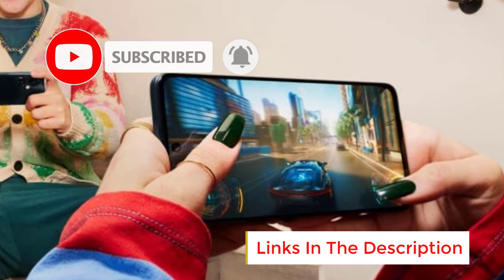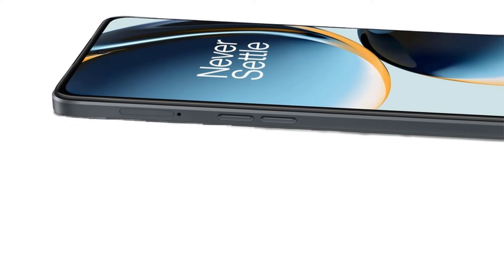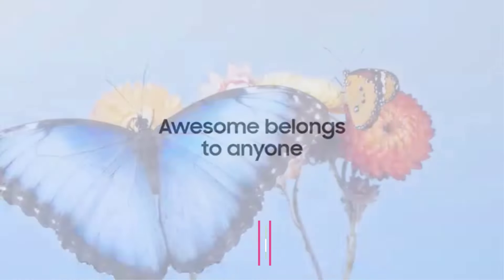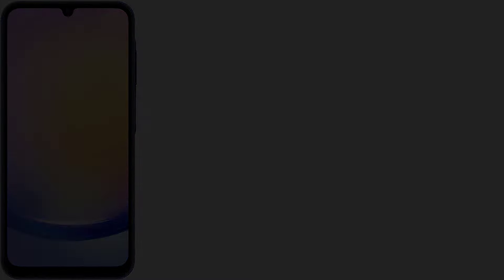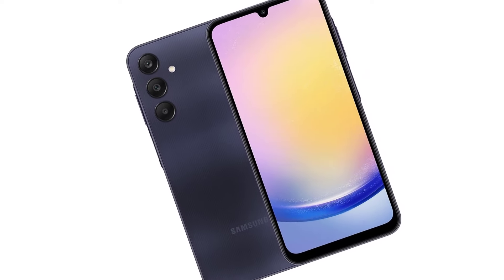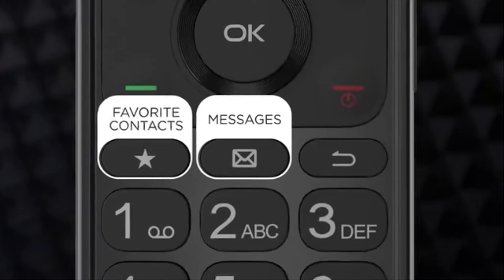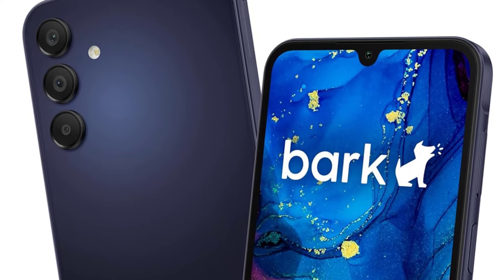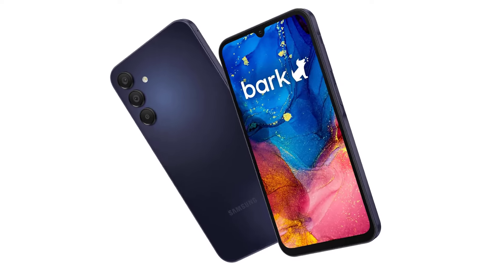Best Cheap Phones. in [2025 ] - Top 5 Best Cheap Phones. Reviews and Buying Guide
📌Product Link📌:
1. OnePlus Nord N30 5G

2. Samsung Galaxy A15 5G

3. Samsung Galaxy A25 5G

4. TCL Flip 2

5. Bark Phone

Hey guys in this video we are going to be checking out the  Best Cheap Phones  You Can Buy Right Now. We made This List Based On Our Personal Opinion and hours of research & we have listed them based on the type of features and Price. We have Included options for every type of user so whether you are looking for the best budget.